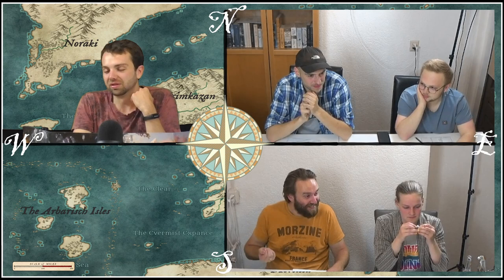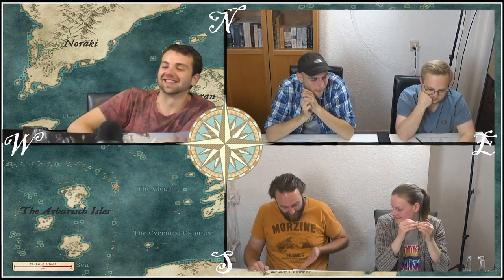Death's Door [] Six [] Altar of Infinite Skeletons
Where is the off button of this thing?! Drowning in drowned corpses was not what we signed up for!